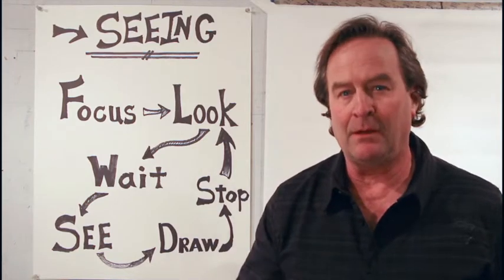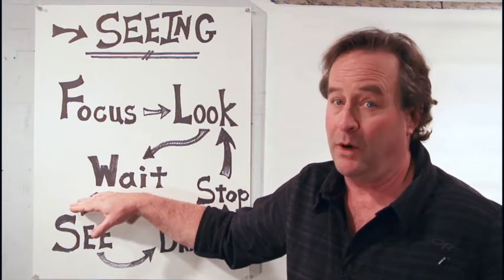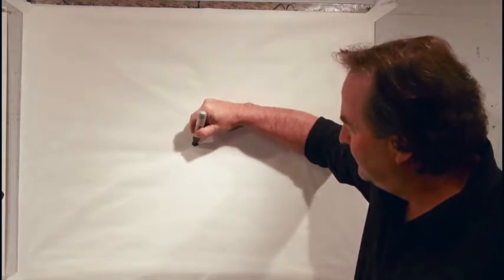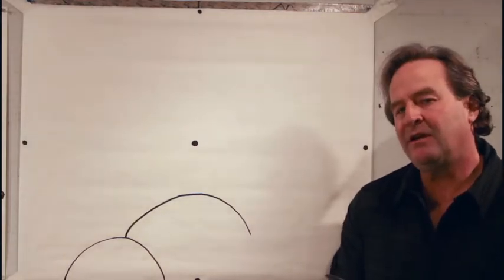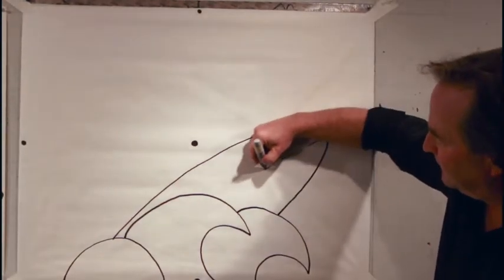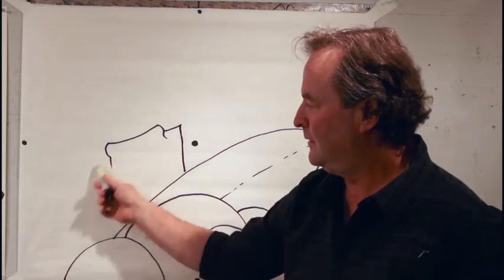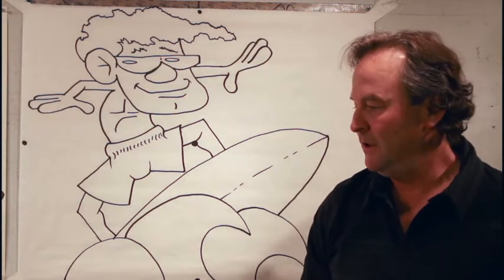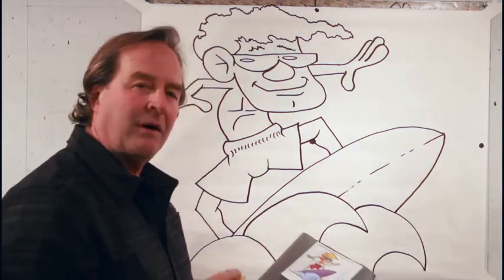South Dakota Arts Council: Drawing Three - Fun for Everyone for Grades 3-4-Adult with MARK ZIMMERMAN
South Dakota Arts Council
2020 Roster Artist Educational Video
Description below.

Drawing Three - Fun for Everyone for Grades 3-4-Adult (graduates of Lesson Two) with MARK ZIMMERMAN

Supplies:
White Paper (9” x 12” or 8 ½” x 11”)
Black Pen (fine-point felt-tip works great)
Crayons (R, O, Y, G, Bl., V, Blk., and Brn.) Colored Pencils work fine, too.
#2 Pencil
Eraser

Learn to see line, shape, value, and color. This guided approach walks you through a more complicated cartoon drawing. We add some terms that help us think and talk about drawing.

This program is made possible by a grant from the South Dakota Arts
Council through the South Dakota Department of Tourism and the
National Endowment for the Arts.A five-part series of videos exploring the basics of drawing what you see with artist Mark Zimmerman.